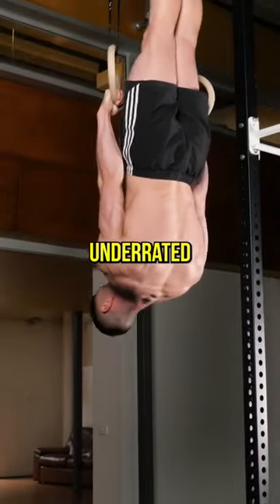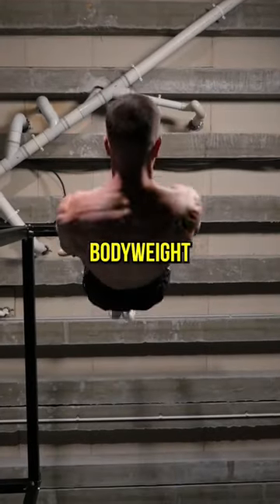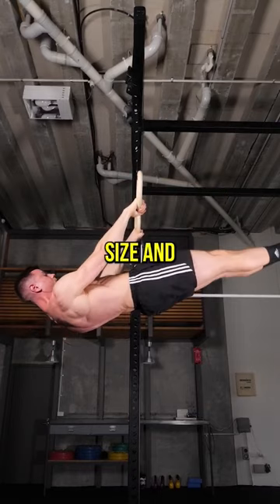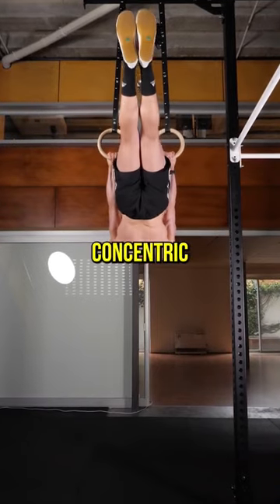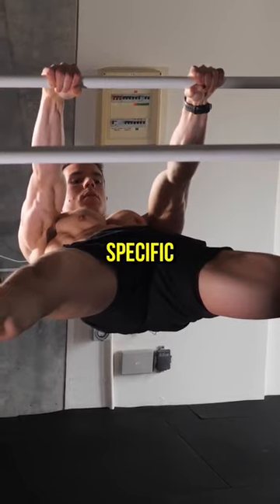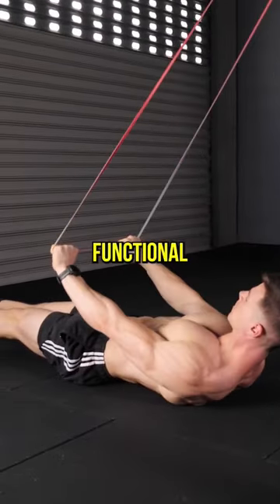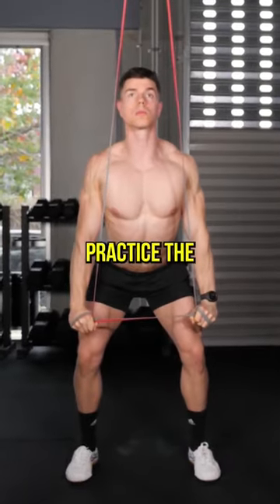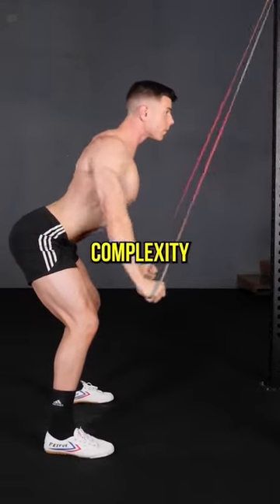The Most Underrated Exercise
Front lever pulls are underrated. Learn why this is more fun than boring isometric holds.